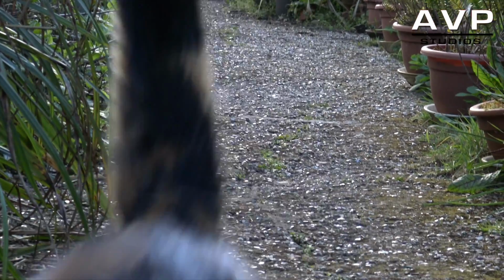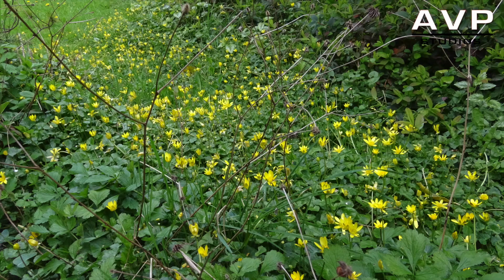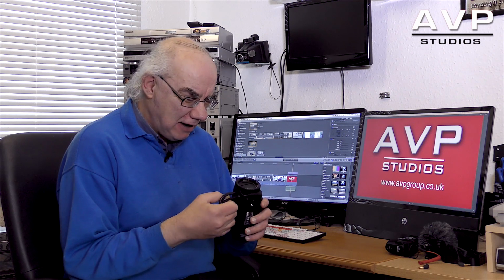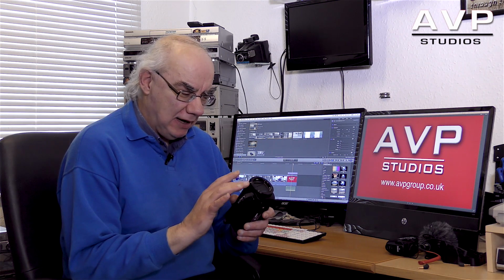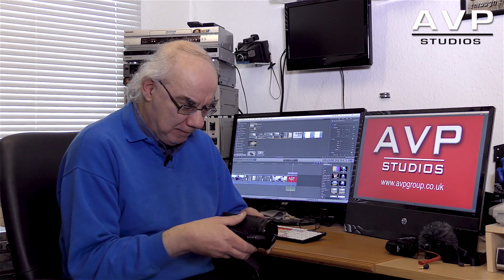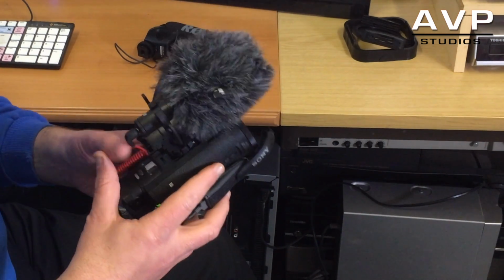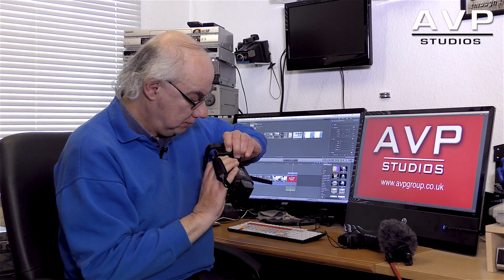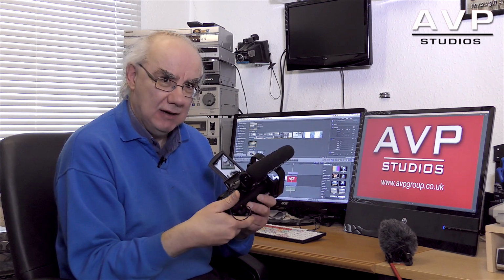Sony FDR AX33 Camcorder review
My review of the Sony FDR AX33 4k camcorder.